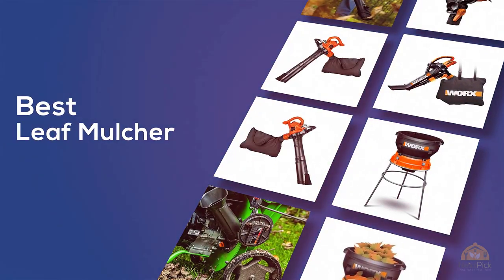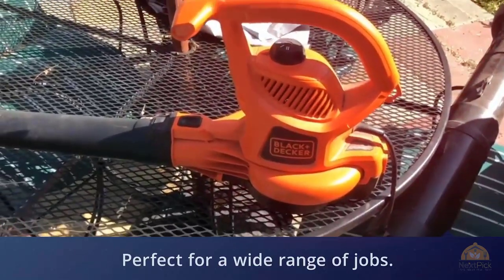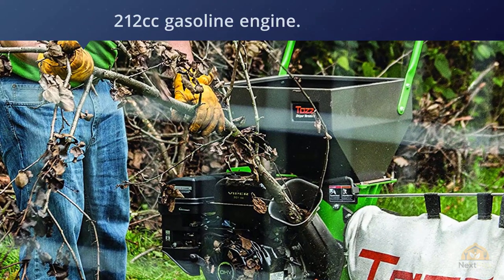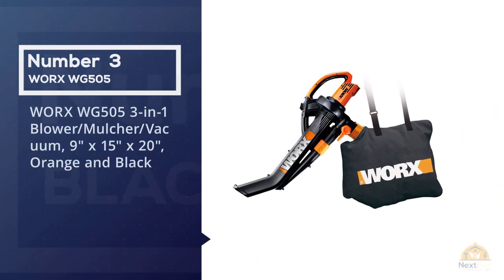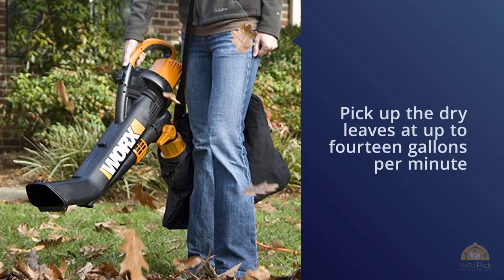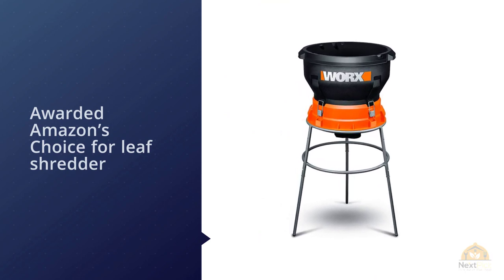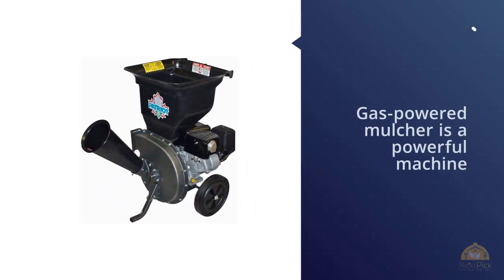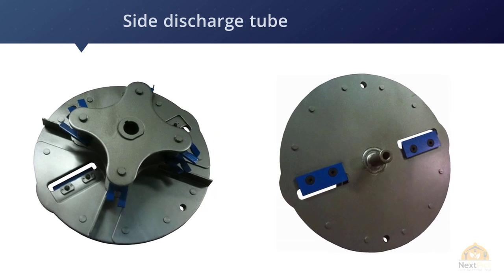Top 5 Best Leaf Mulcher Review in 2024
Best Leaf Mulcher featured in this video:
0:23 NO.1. BLACK+DECKER BV5600 High-Performance Blower/Vac/Mulcher
1:10 NO.2. Earthquake TAZZ 30520 Heavy Duty 212cc, 4 Cycle Viper Engine
2:09 NO.3. WORX WG505 3-in-1 Blower/Mulcher/Vacuum, 9" x 15" x 20", Orange and Black
3:10 NO.4. Worx WG430 13 amp Electric Leaf Mulcher/Shredder
4:10 NO.5. Patriot Products CSV-3100B 10 HP Briggs & Stratton Gas-Powered Wood Chipper

What Is A Leaf Mulcher?
Thinking about a garden can be a significant errand consistently of the year, yet when the leaves begin falling it is particularly difficult to stay aware of the entirety of the work. Raking, packing, and discarding departs can take hours or even days on the off chance that you have a lot of trees. Fortunately, leaf mulchers can spare you a great deal of time and bother.

This article contains our top picks for leaf mulchers in 2019. We have included standard mulchers just as blend apparatuses, and even a couple of substantial in good spirits/mulchers for challenging tasks that incorporate clippings from growth or tree limbs.

What is the best Leaf Mulcher?
We strive to review as many products as we can, read realtime reviews, and made our own ranking. We welcome all your comments.